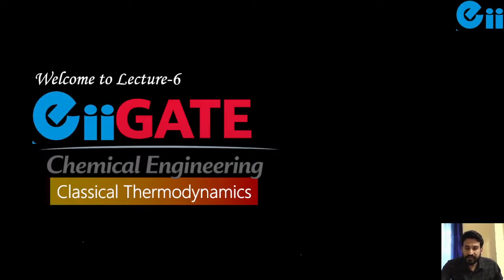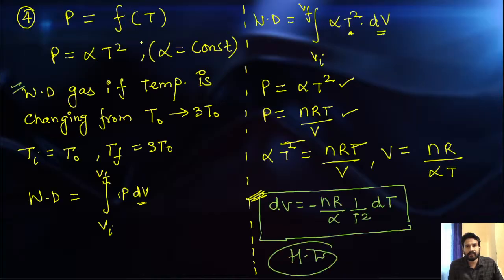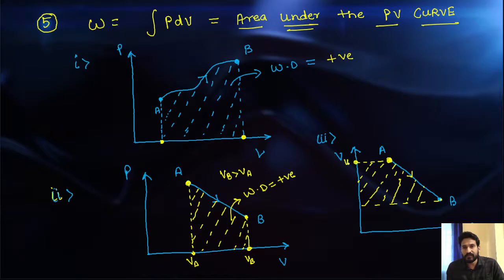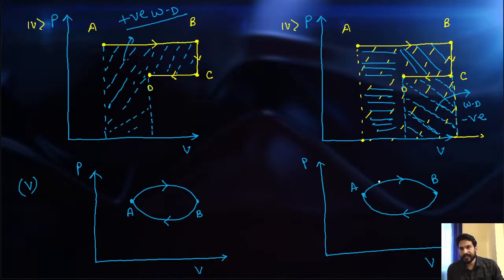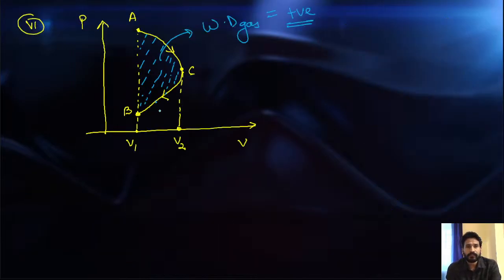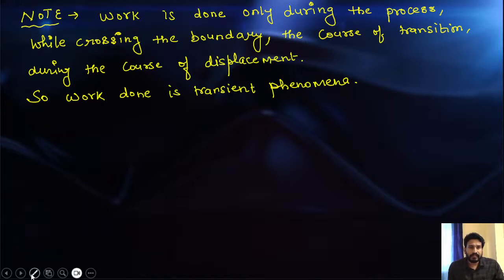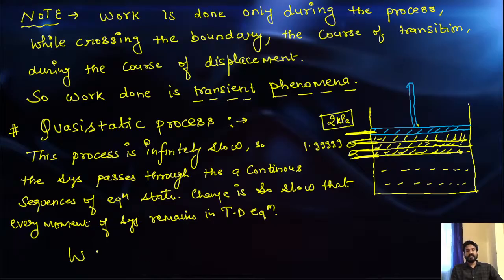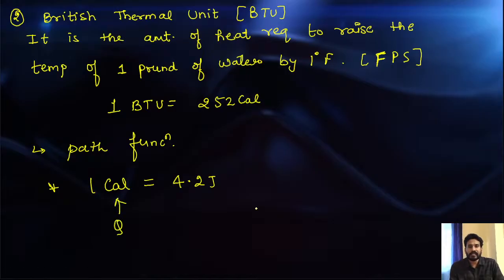L:6 GATE-2027 Online Classes for Thermodynamics in Chemical Engineering | GATE Coaching EiiDelhi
Lecture :6 GATE-2027 Online Classes for Thermodynamics in Chemical Engineering
Class-Timing : 9am to 10:30am

📢 NEW BATCH ANNOUNCEMENT 🚀
🟢 New Batch for GATE 2027 Chemical Engineering starts with Thermodynamics
Start early, build strong fundamentals, and stay ahead of the competition!
GATE 2027 Chemical Engineering Online Classes – Engineers Institute of India (Eii)

Prepare for GATE 2027 Chemical Engineering with Engineers Institute of India (Eii), a trusted benchmark for quality coaching and result-oriented preparation. Our online classes are designed strictly as per the latest GATE syllabus, ensuring complete exam-focused coverage of all subjects.

Every subject is delivered by experienced subject experts, helping students build strong fundamentals from basic to advanced level. The course structure emphasizes concept clarity, problem-solving skills, PYQs practice, and strategic preparation required for a top rank in GATE 2027.

Experience serious learning in a smart, structured, and interactive online environment with live lectures, recorded access, and continuous academic support. Join Eii and take a confident step towards achieving your GATE 2027 goals in Chemical Engineering.

gate coaching in delhi
eii gate chemical engineering
chemical engineering gate coaching online
free online gate coaching for chemical engineering
gate coaching fees
gate chemical institute gci
gate chemical coaching
gate coaching chemical engineering
gate coach chemical engineering pdf
chemical gate coaching institute
eii gate test series
eii gate chemical engineering test series
eii gate
eii gate chemical
eii gate rank predictor
gate coaching in delhi fees
free gate coaching
gate chemical engineering coaching online
free gate coaching for chemical engineering
free mock test for gate chemical engineering
gate chemical engineering pyq book pdf
eii chemical engineering study material